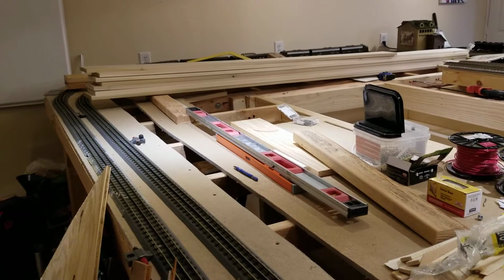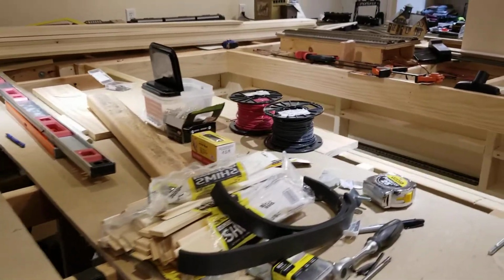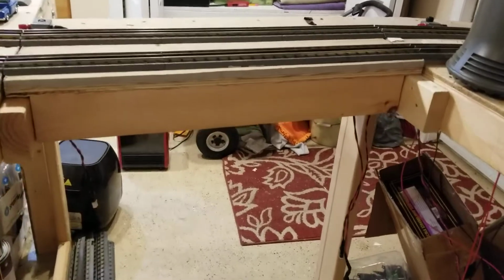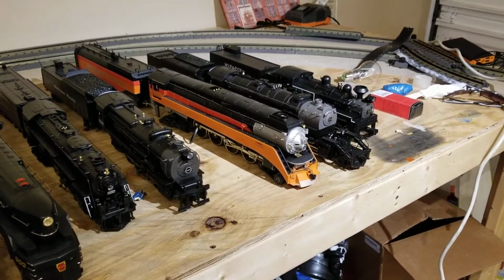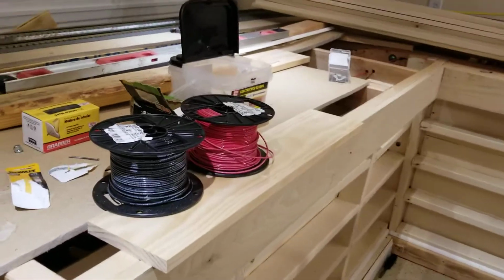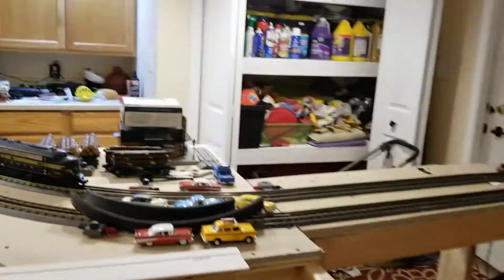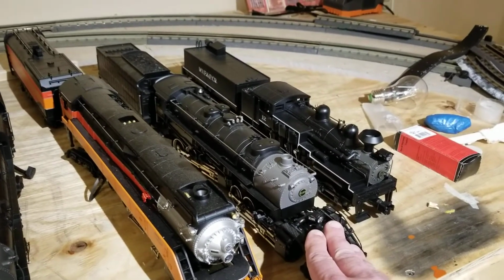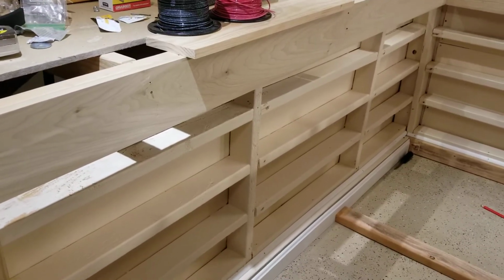o guage mth layout progress February 16, 2021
bench work progress